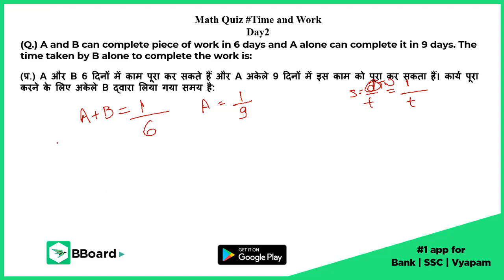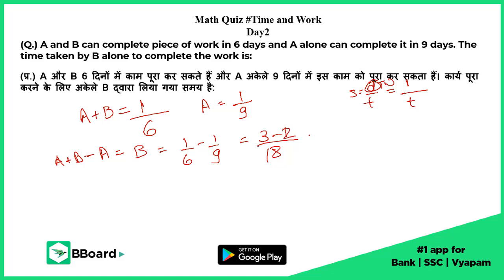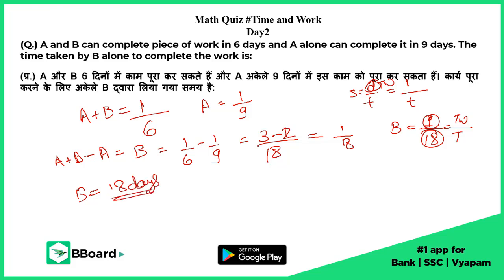Math Quiz Solution TimeAndWork Day 2